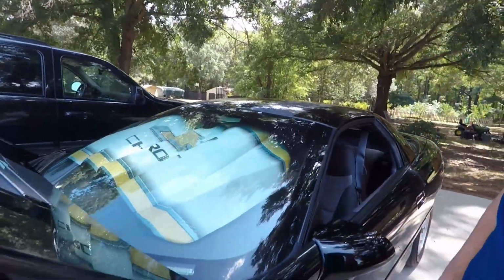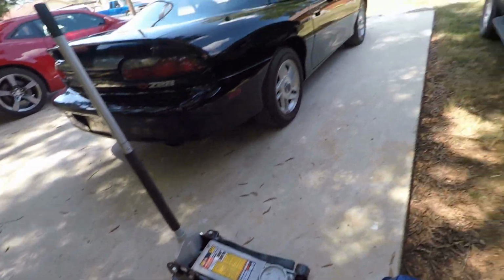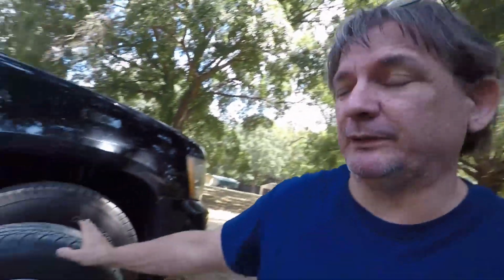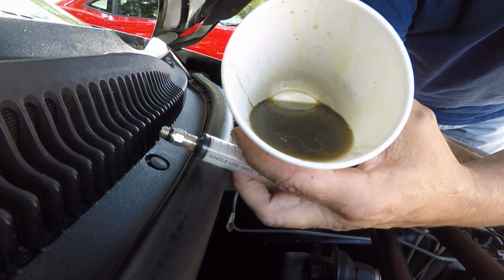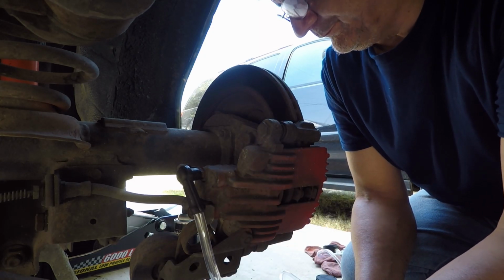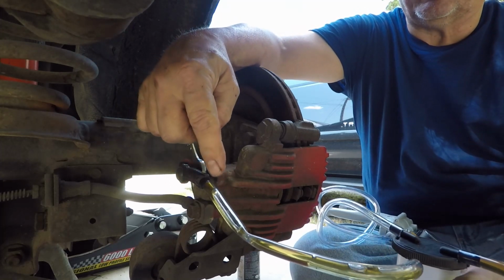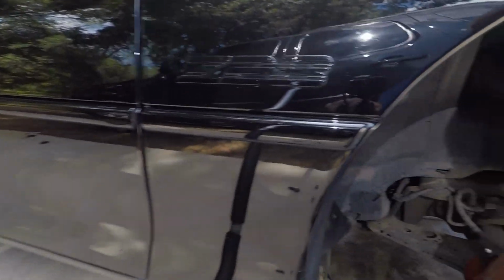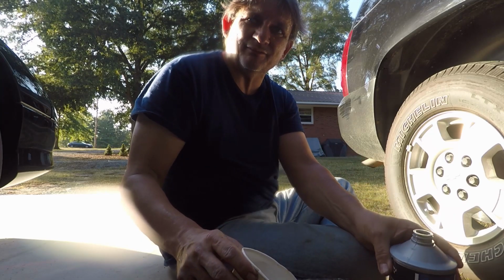How to bleed the brakes in my 1993 Fourth Gen Z28 Camaro with the Mightyvac vacuum pump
Brakes not what they used to be? Do they feel spongy? Is your brake fluid black or dark looking? Well it might be time for a complete brake fluid flush. In this video I show how to do it on my Camaro but this can be done the same exact way on almost any vehicle made. Past or present. Hope you enjoy.
Mightyvac brake bleeding kit